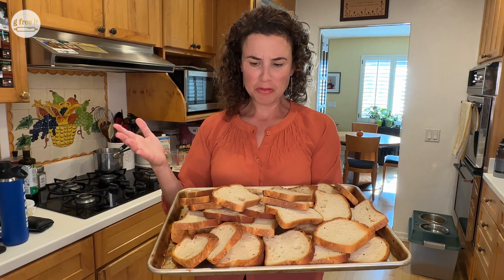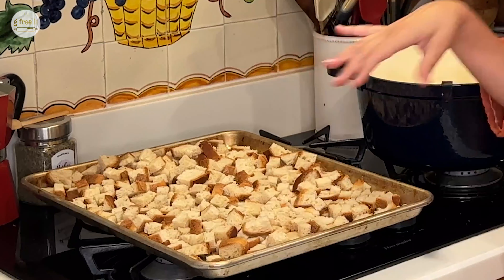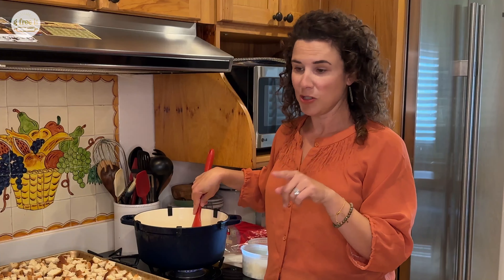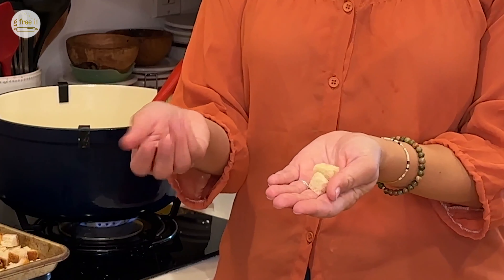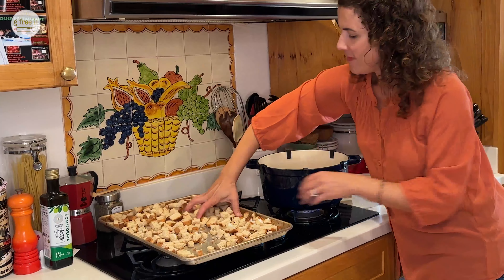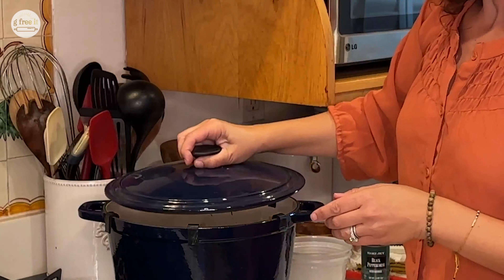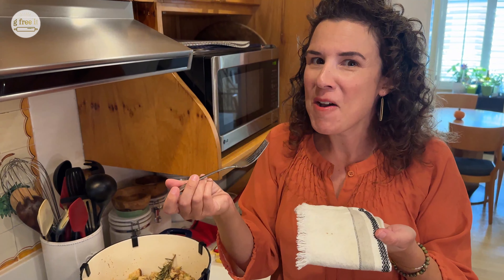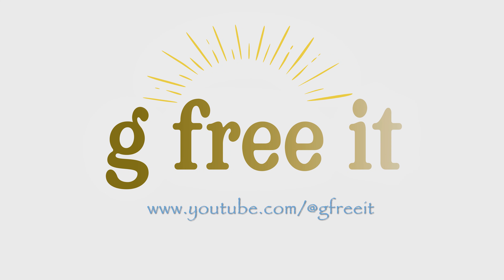Easy gluten free Thanksgiving stuffing using Canyon gluten free bread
Don't be left out this Thanksgiving if you are gluten free! All you have to do is substitute @CanyonGlutenFreeBakehouse bread for regular bread! Truly, it's that easy. Annnnnddd promise, it's soooo delicious! I followed the gluten free stuffing recipe mostly from @gluten-freepalate with a little of my own spices, but be sure to check out more of their recipes on their website, they definitely know what they are doing!
 let me know what you think! Happy gluten free thanksgiving :)

 Recipe courtesy of Gluten-Free Palate

PREP TIME
10 minutes
COOK TIME
35 minutes
TOTAL TIME
45 minutes
Ingredients
1 (24 oz.) loaf Canyon Bakehouse Heritage Style Honey White (or 9 cups of bread cubes)
¾ cup butter (or dairy-free butter)
1 medium yellow onion, chopped
4 sticks celery, thinly sliced
1 ½ teaspoons dried thyme leaves
½ teaspoon ground sage
½ teaspoon rosemary
1 teaspoon salt
½ teaspoon pepper
2 cups chicken or veggie broth (3 cups for a wetter stuffing)
Instructions
Let bread slices air dry for 1 to 2 hours OR for up to 2 days depending on how dry it is, then cut into 1-inch pieces.
In a Dutch oven over medium heat, melt butter. Add onion and celery and cook until the onion is soft and translucent.
Stir in thyme, sage, rosemary, salt, and pepper. You can add more seasonings if you like.
Add bread cubes and mix until evenly coated.
Drizzle broth over the bread mixture and toss until well mixed. See notes below for finishing it on the stove.
Bake in a greased 2.5 qrt casserole dish at 350°F (180°C) for 35 to 45 minutes. If you are stuffing a turkey, leave out the broth, the juices from the turkey will moisten it.
Notes
If you don't have a Dutch oven, you can make this gluten-free stuffing recipe in a large boiling pot, or pan.
This stuffing does hold up in a turkey, but it gets mushy like most stuffing's. If you are stuffing a turkey, leave out the broth, the juices from the turkey will moisten it.
You can use fresh or stale gluten-free bread in any of these recipes, including this gluten-free stuffing.
You can use chicken or vegetable broth to make this gluten-free stuffing.
You can use turkey drippings instead of broth.
Add a 1/2 pound to 1 pound of cooked sausage to this stuffing for extra flavor.
To finish the stuffing on the stove, instead of baking it, cover and let it cook for 3-5 minutes. Stir and then cook for 1-2 minutes longer or until the broth has been absorbed.
Your host, Lindsay, is an expert in gluten-free cooking and baking. She has been living gluten-free for 8 years, and has learned a wealth of information about gluten-free substitutions. She is passionate about making gluten-free living accessible and enjoyable for everyone.

Gfree it, is an entertaining, informative show making gluten-free substitutions easy by taking regular recipes and "gfree it". Each episode will feature a different recipe, with step-by-step instructions on how to make gluten-free substitutions. Lindsay will also provide insights and advice on gluten-free living, and will answer viewer questions and comments. You'll be amazed at how easy it is to transform your favorite recipes into gluten-free delights!